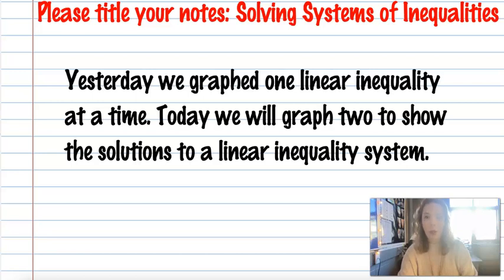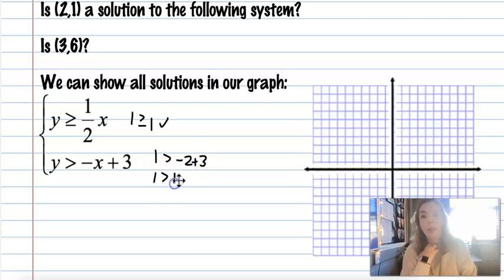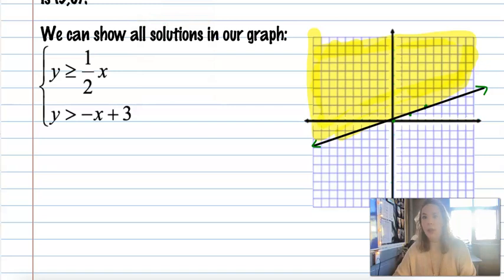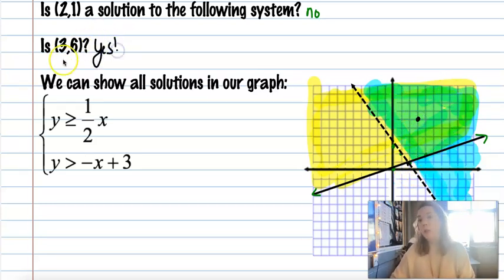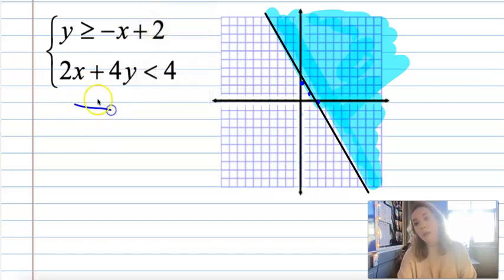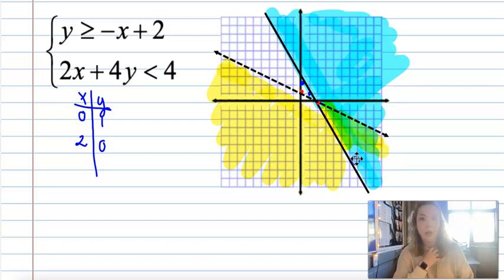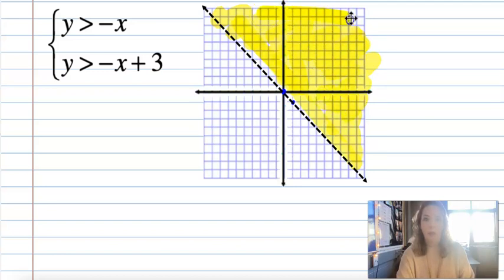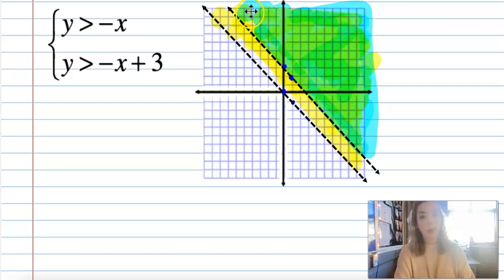Solving Systems of Inequalities